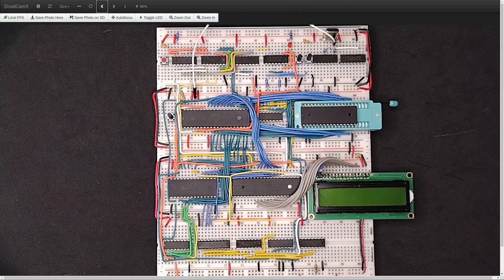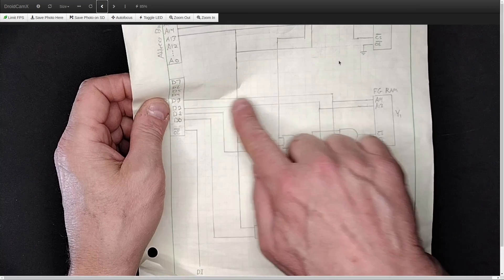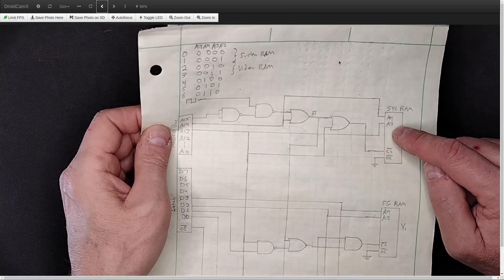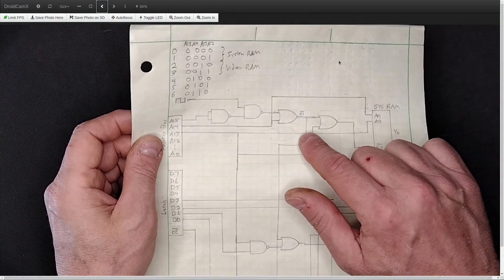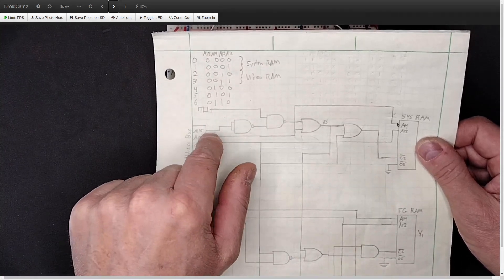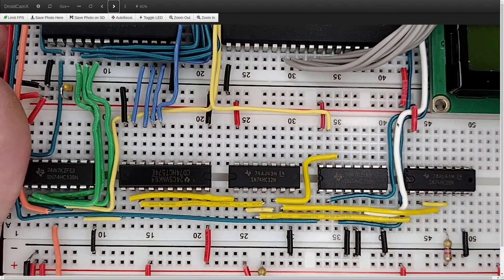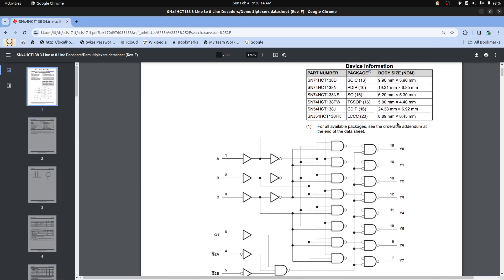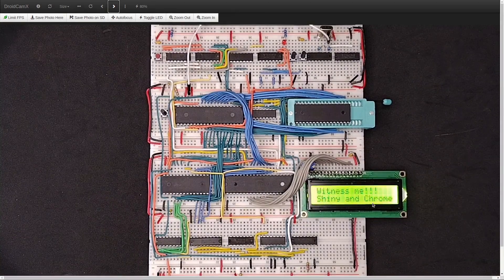Experimenting With Ways to Add Video RAM to 10 Mhz Ben Eater 6502 Computer.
I discuss my plans to add video RAM to my Ben Eater 6502 computer and find a solution that works.